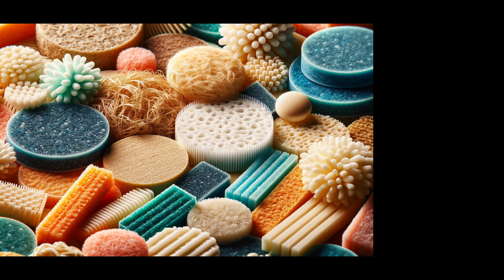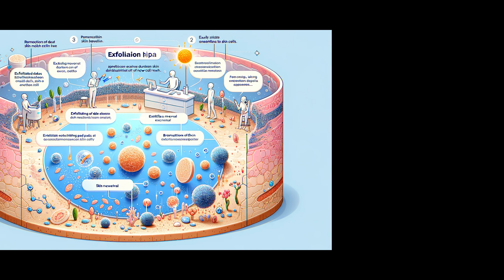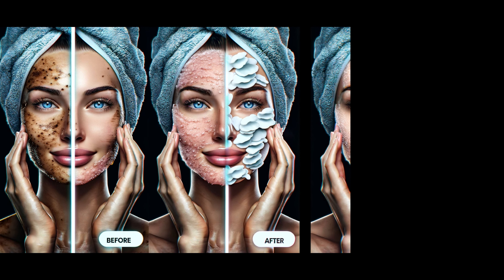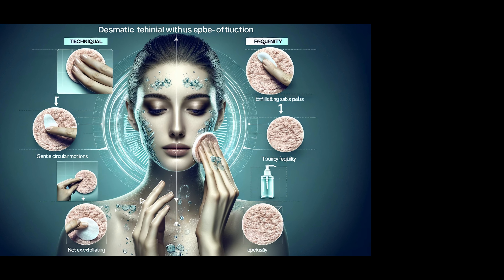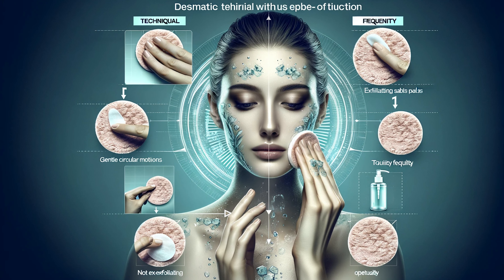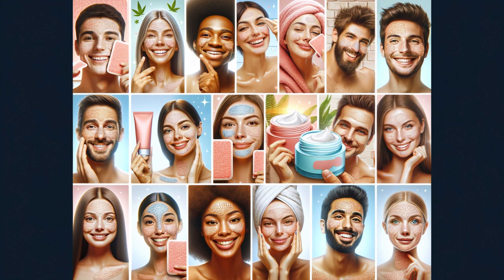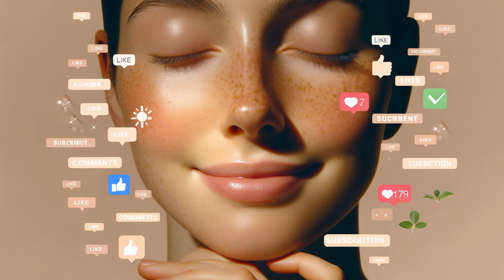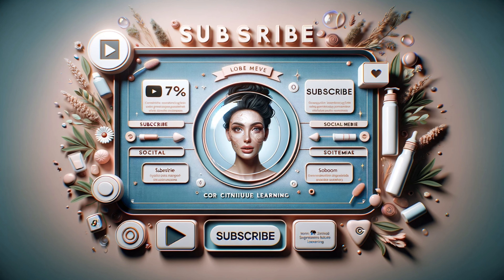Unlock Radiant Skin: The Ultimate Guide to Exfoliating Pads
Dive into the transformative world of skincare with our ultimate guide to exfoliating pads! Discover how these simple yet powerful tools can unlock the secret to radiant, glowing skin by gently removing dead skin cells and promoting healthy cell turnover. Whether you're a skincare enthusiast or a beginner, this video will walk you through everything you need to know about exfoliating pads - from their types, benefits, to how to incorporate them into your routine effectively. We also share real user experiences and tips on selecting the perfect pad for your skin type. Don't miss out on achieving your best skin yet. Watch now and embark on a journey to unveil smoother, brighter skin with exfoliating pads.

   - Skincare routine
   - Exfoliating pads
   - How to get glowing skin
   - Best exfoliating pads
   - Skin exfoliation techniques
  Exfoliation for clear skin
- Chemical vs physical exfoliation
- Acne prevention with exfoliation
- Anti-aging skincare routine
- Sensitive skin exfoliation
- DIY exfoliating pads
- Eco-friendly skincare
- Skincare for men
- How to choose exfoliating pads
- Dermatologist recommended skincare